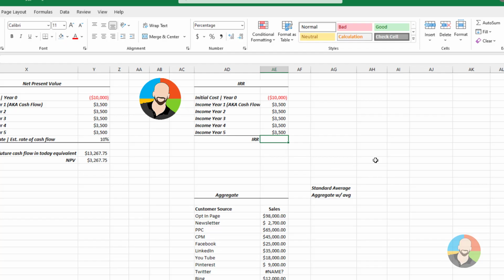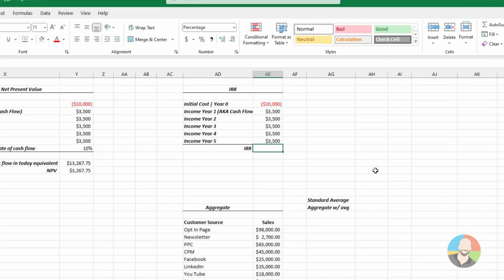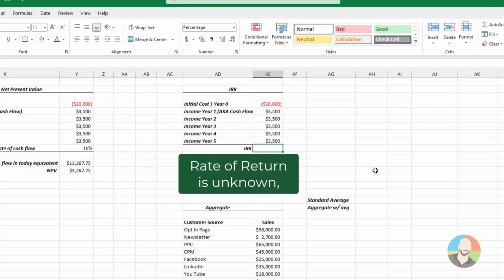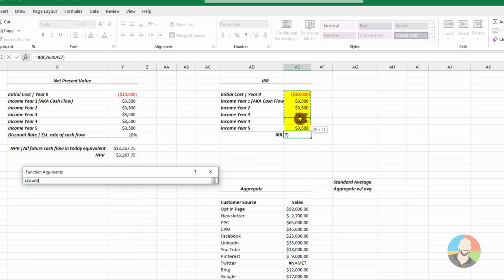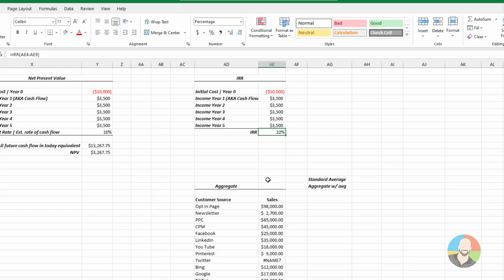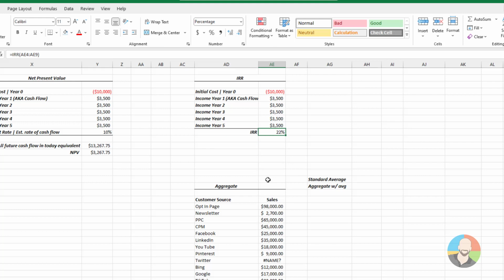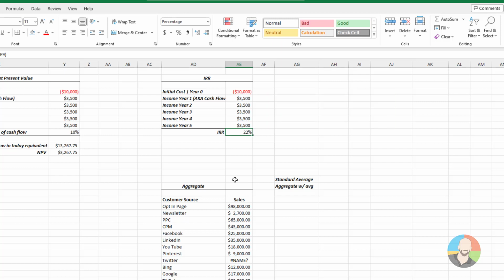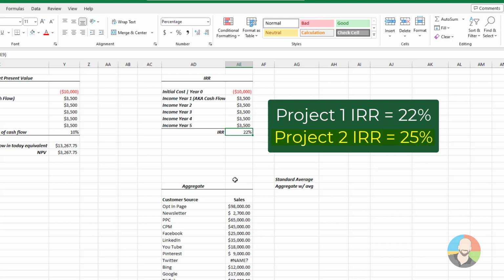Module 9 : Lesson 6 IRR Function | Excel Training for Beginners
In this lesson, we'll discuss the concept of Internal Rate of Return (IRR), how it's closely related to Net Present Value (NPV), and how the IRR can be used to figure out the rate of return on an investment when all you know is the expected cash flows.

⌚ Timestamp
0:00 Intro
0:17 An explanation of the IRR
0:38 Calculating the IRR
1:05 The main question when calculating IRR